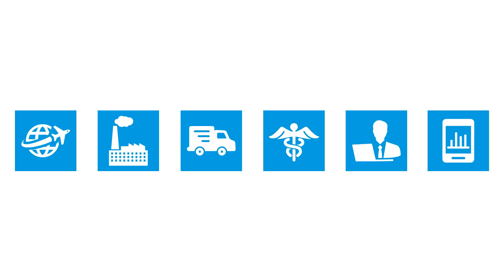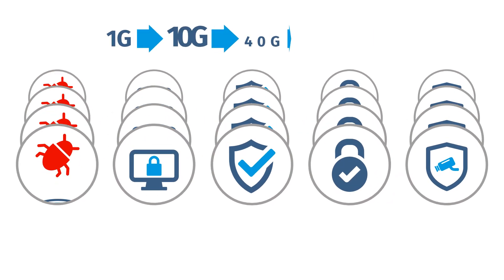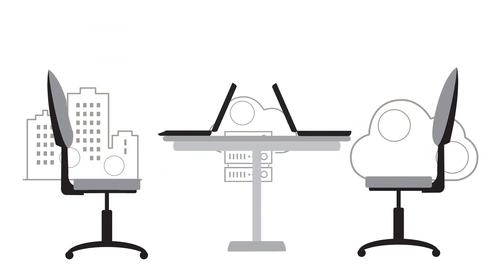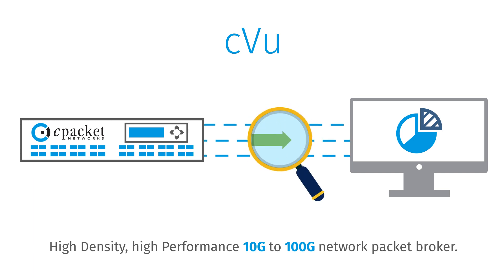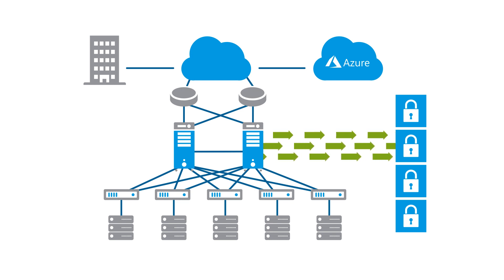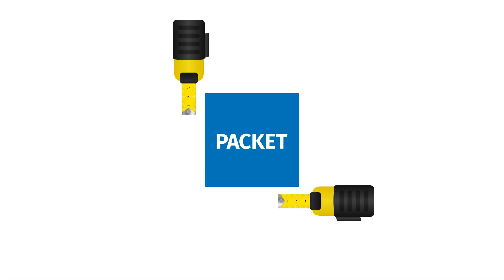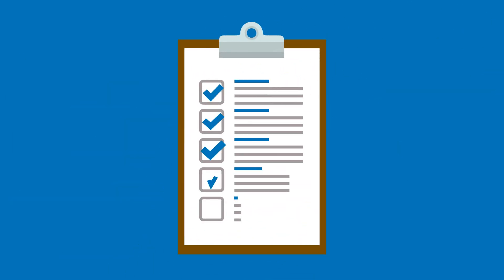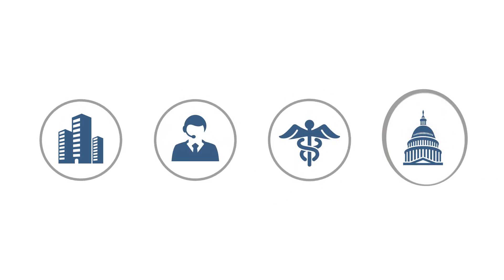Intro to cPacket Network/Security Performance Monitoring Solution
Introduction to cPacket Security and Network Performance Monitoring (NPM/NTA) Solution ranging from cTap Network TAPs, cVu series Network Packet Brokers (NPB), cStor series Packet Capture Devices, and cClear series Single-Pane-of-Glass analytics solution for complete end-to-end IT visibility for branch offices, data centers and cloud environments.